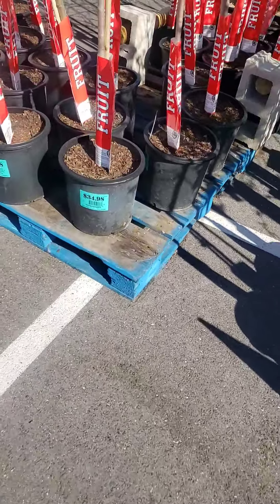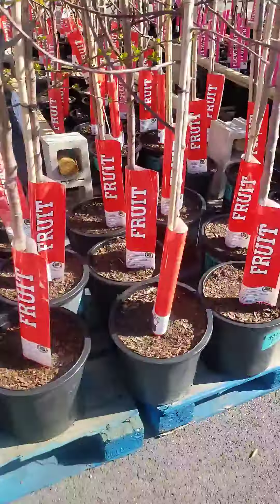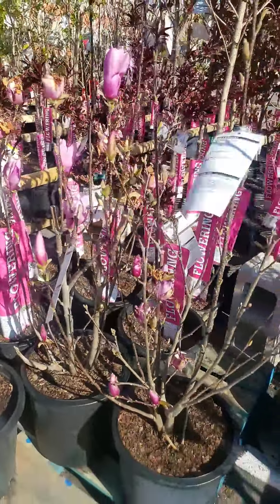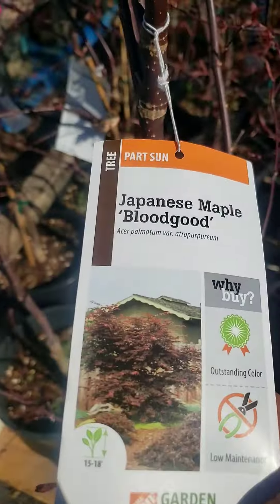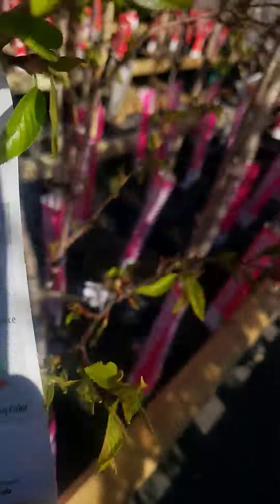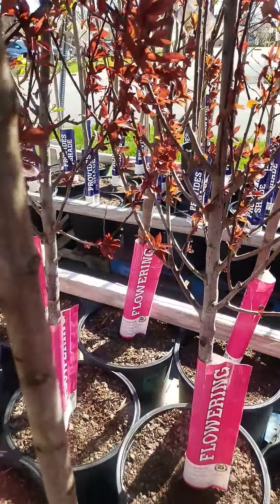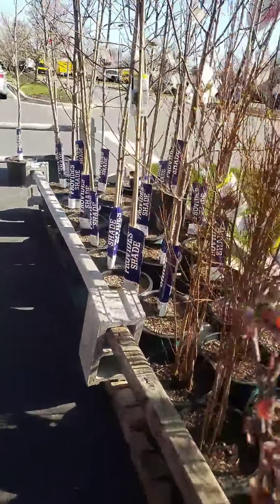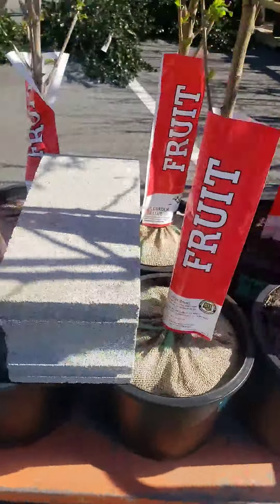Tree Sale Part 2 You wont believe this